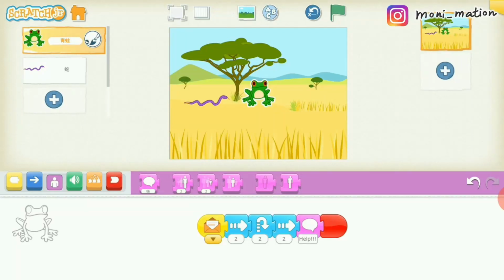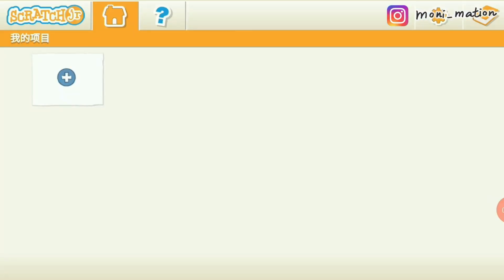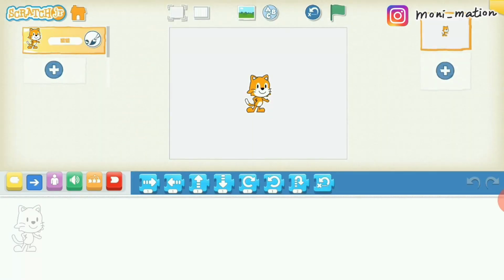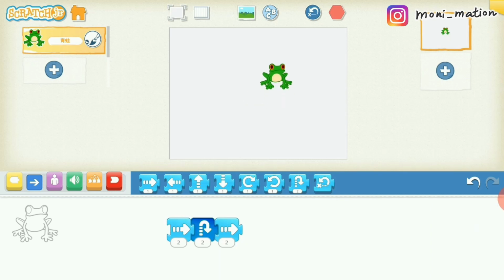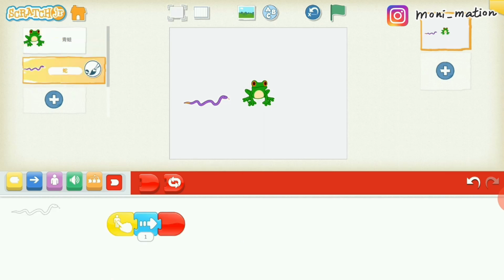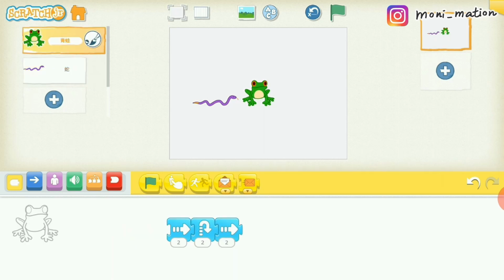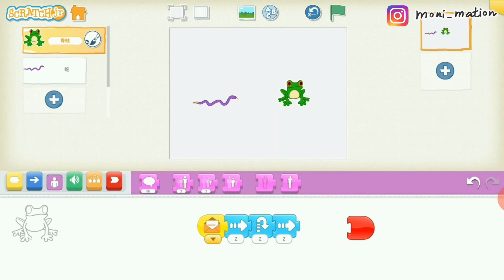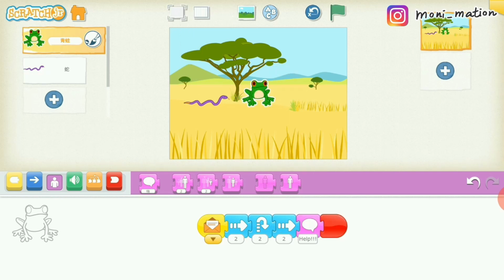SCRATCH JR 😊 Coding for Kids #2: What is TRIGGERING BLOCKS? Start on tap? Orange Message?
English!! In video 2, we introduce you the "Start on tap" block and "Start on Message" block. These 2 blocks are fun and you must know them well, just use them as much as you use the "Start on green flag" block. In this project, we will also touch on: 1. How to delete a character, 2. How to add a character, 3. How to use the purple "Say" block.

Also see:
How to install Scratch Jr on PC? Let's use BlueStacks!  【Moni's Tutorial】